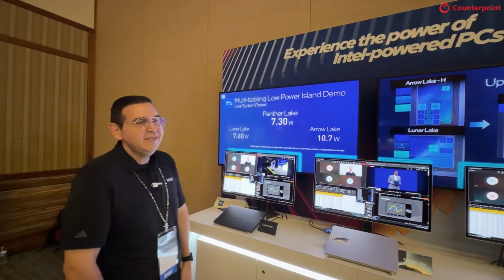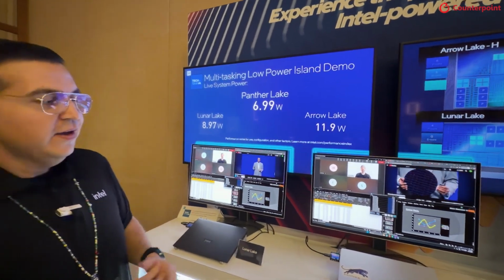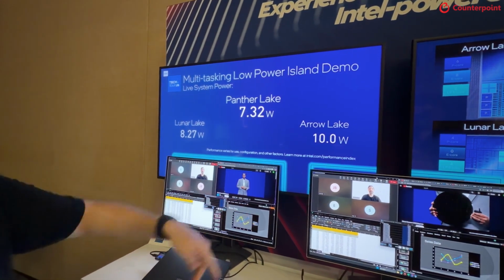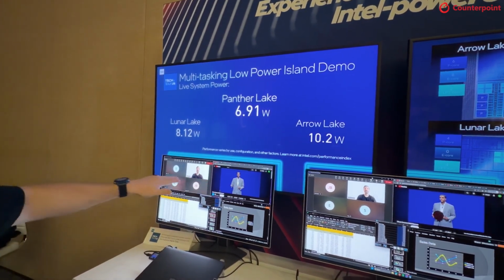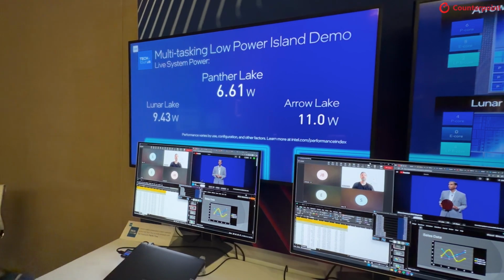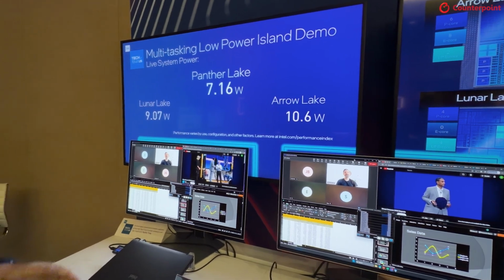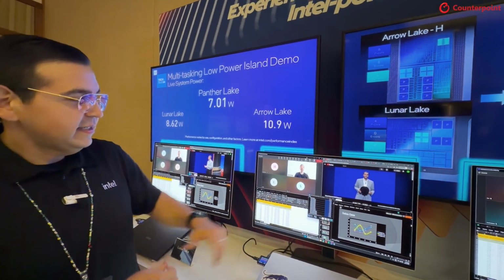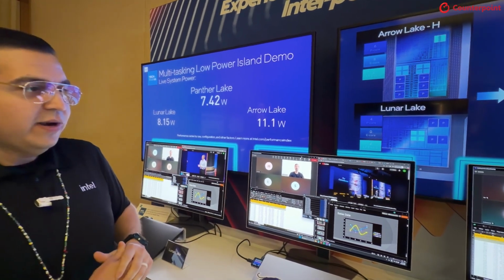Intel Panther Lake: Low-Power, Multi-Tasking Demo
In this demo during the Intel Tech Tour 2025 in Phoenix, Arizona, Intel showcased its new Panther Lake CPU and how they are bringing the scaled performance of Arrow Lake and Lunar Lake level efficiency to the new platform. Intel had 10 browser tabs open, Microsoft Excel and PowerPoint, while actively watching a video and a Teams call running as well, and still some compute cores available for other tasks.